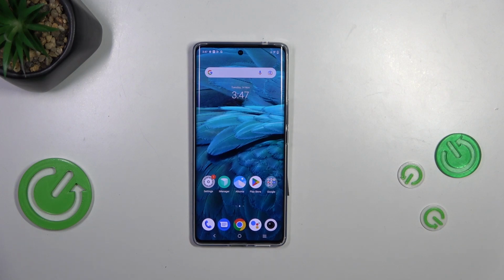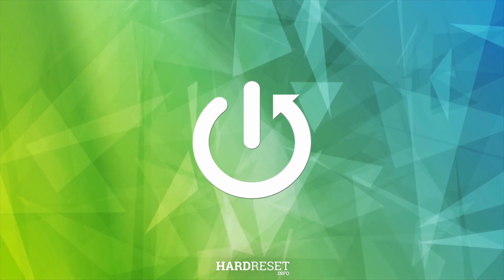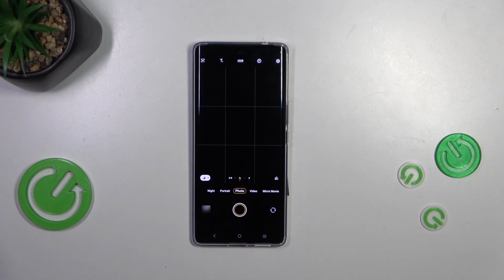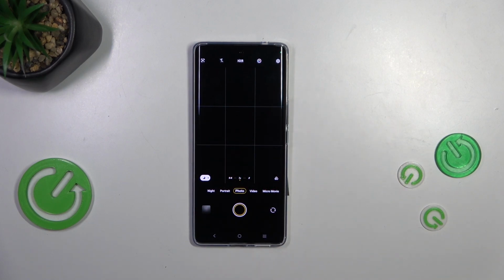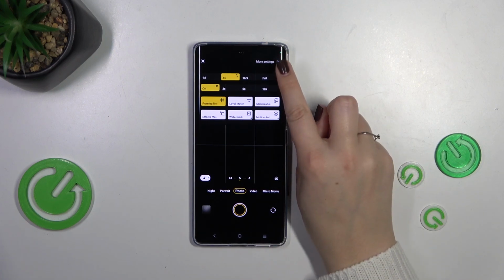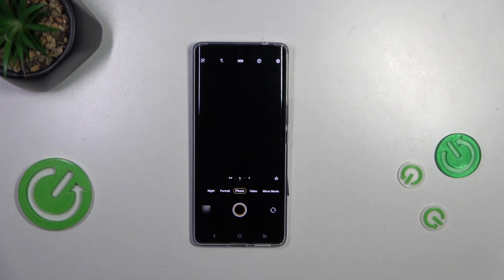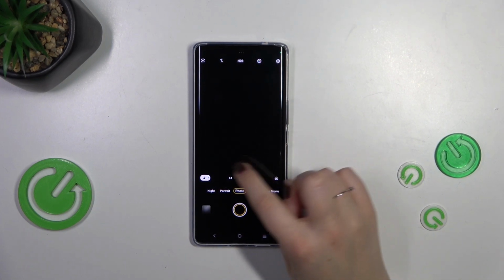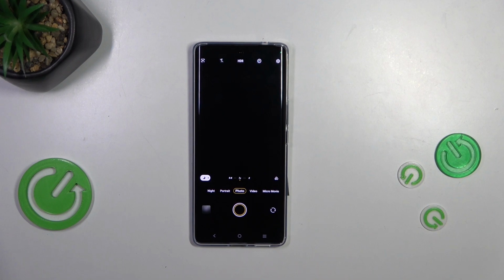How to Reset Camera Settings on VIVO V29?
Revitalize your photography experience on the VIVO V29 by learning how to reset camera settings with our simple and effective guide! Say goodbye to confusion and hello to a refreshed camera setup. Elevate your photo-taking capabilities and troubleshoot like a pro. Dive into our tutorial now to master resetting camera settings on your VIVO V29, ensuring every shot is picture-perfect. Reclaim control over your camera and capture moments with optimal settings. Reset, refresh, and rediscover the full potential of your VIVO V29!

How to Reset Camera on VIVO V29?
How to Restore Camera Settings on VIVO V29?